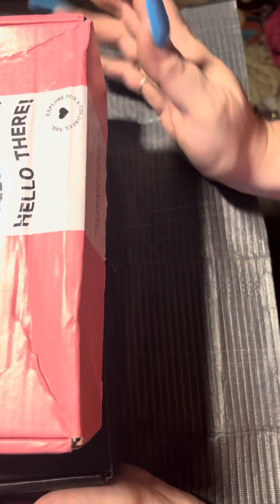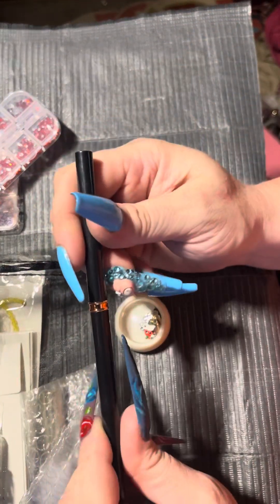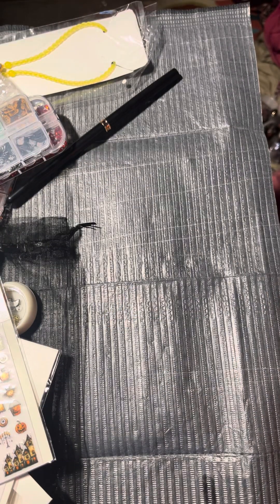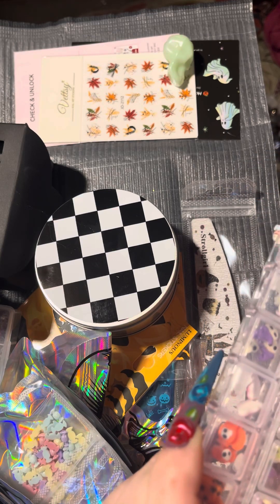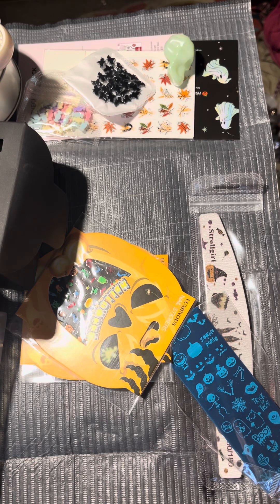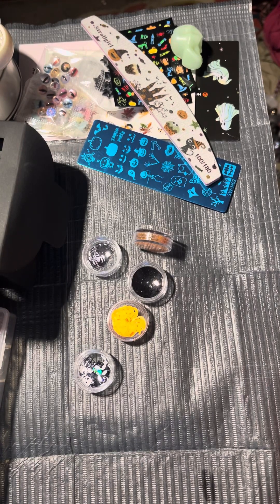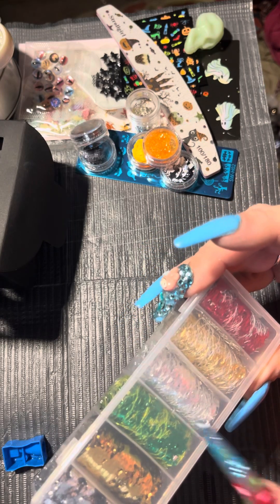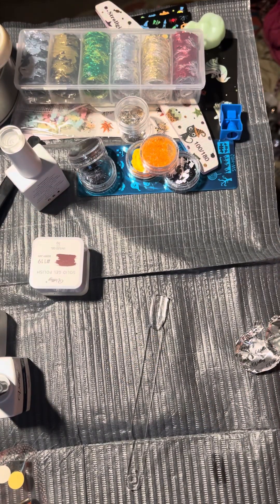Vettsy Halloween Box & Mystery Bag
In this video I unbox the Vettsy Halloween Mystery Box and Mystery Bag. I love the boxes from this company. I just don’t get them too often because I own so much of their stuff. Please let me know if you have any questions or comments. I love you guys.